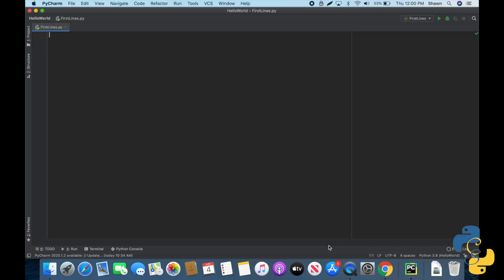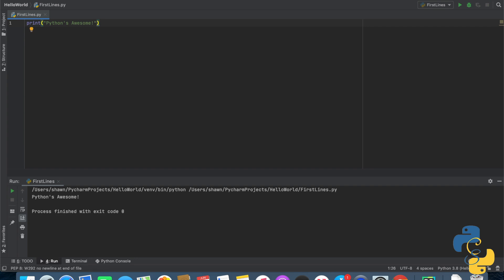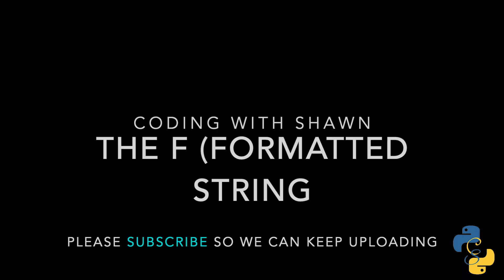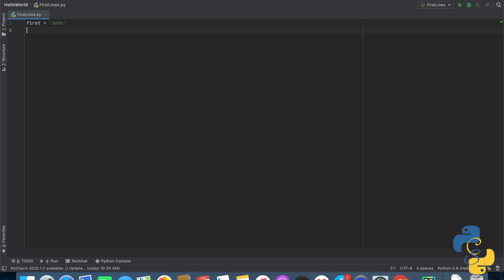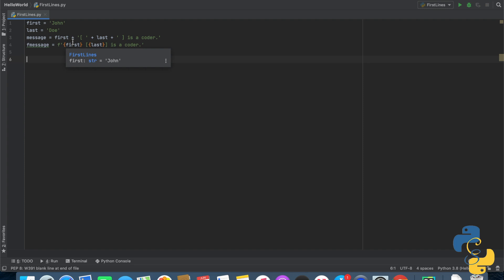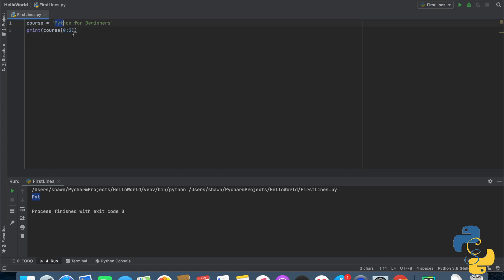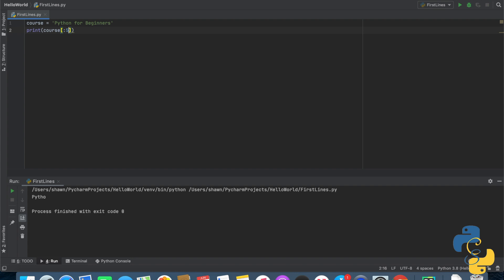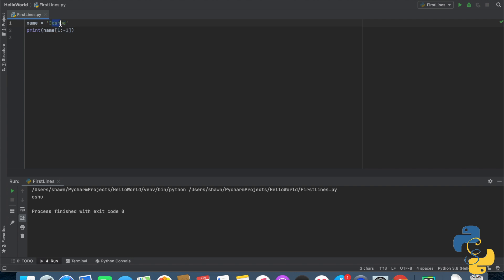Python For Beginners | Lesson 5 | Quote Mismatches, F String Concatenation, Indexing, etc.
Many assorted things, including Quote Mismatching, F Strings, indexing and more!
0:00 Introduction
1:27 Quote Mismatches
3:28 The Input Statement
6:52 The F (Formatted) String